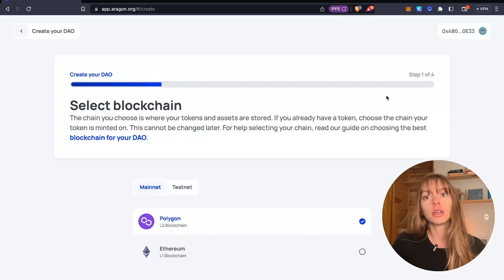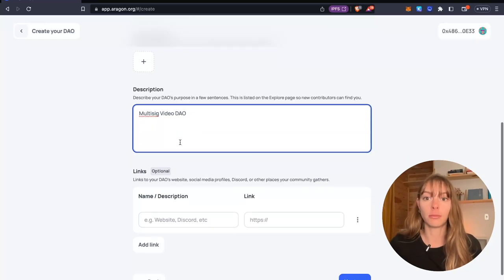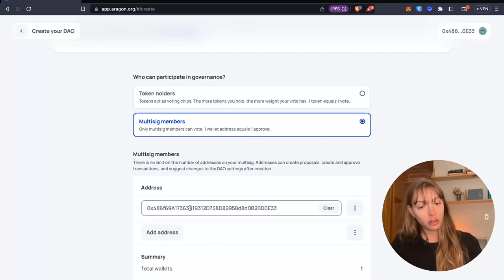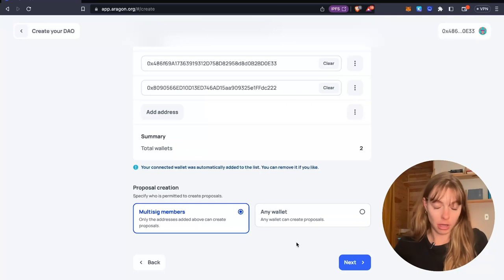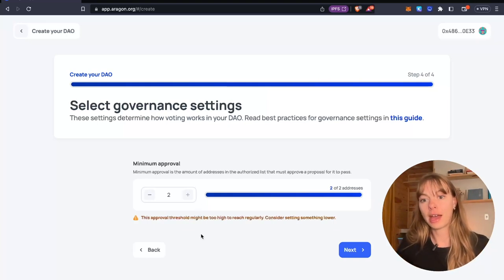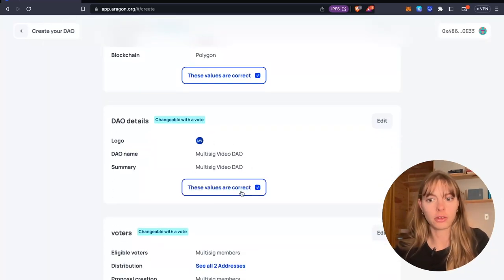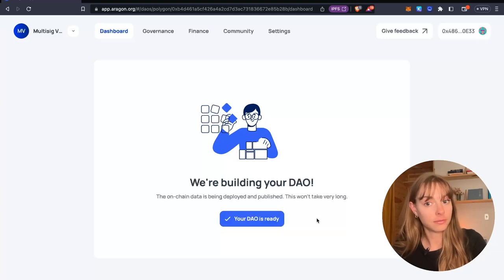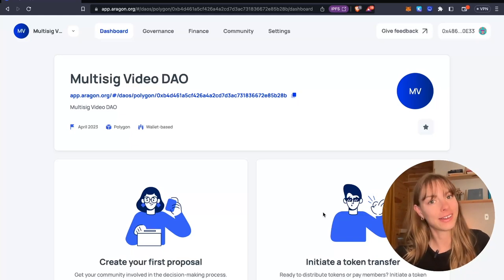How to Create a Multisig with the Aragon App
A multisig, or multisignature wallet, is a crypto wallet that requires two or more approvals from other wallets to execute actions. Think of it as a wallet that multiple other wallets manage together. Multisigs are a common voting choice for many DAOs because of the ease of use and simplicity.

Here's how to create one!